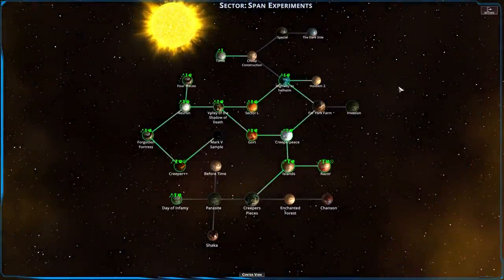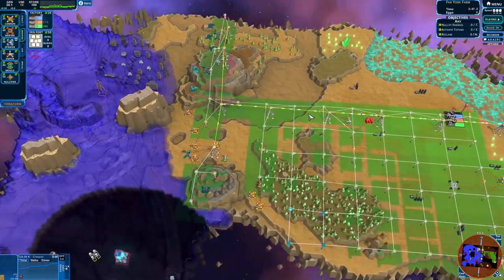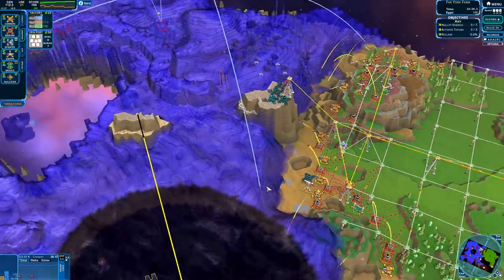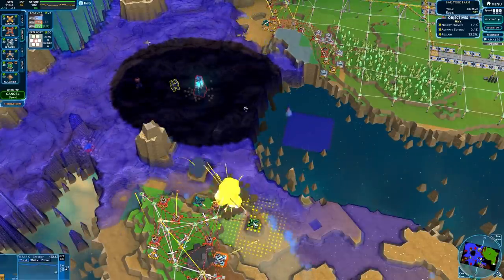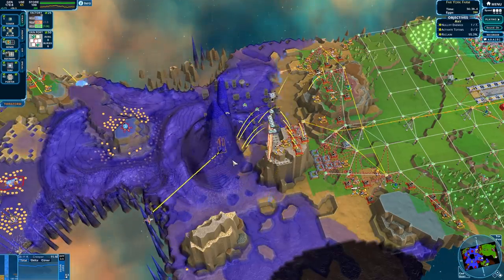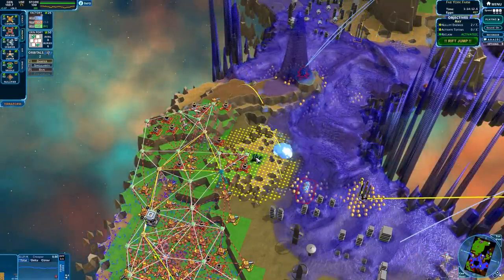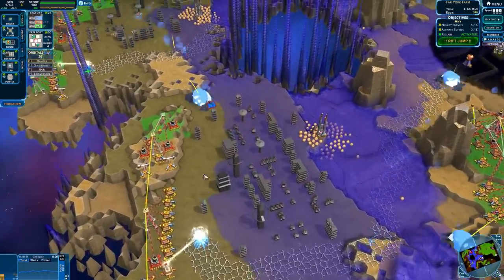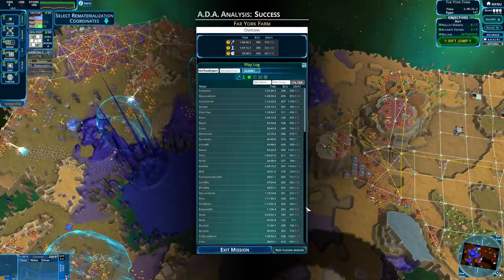Old McDonald Had Too Much Creep - Let's Play Creeper World 4 [Span Experiments: Far York Farm]